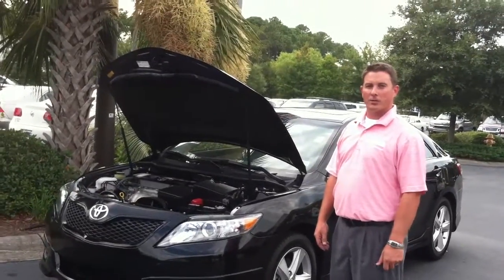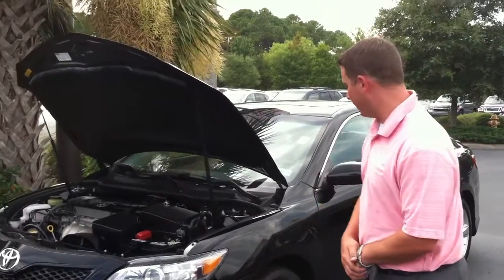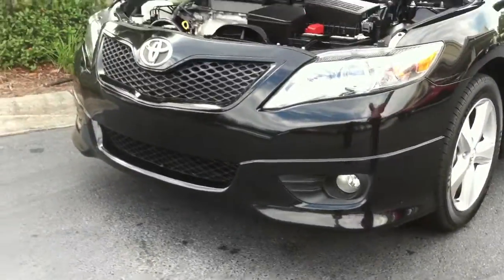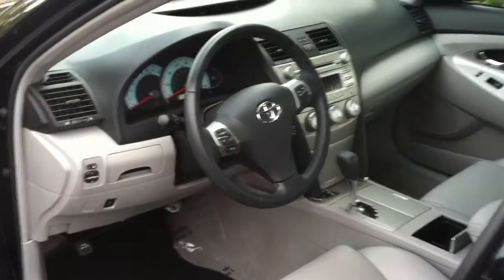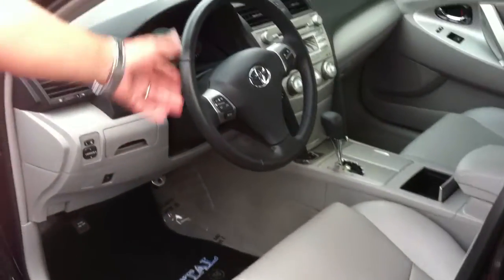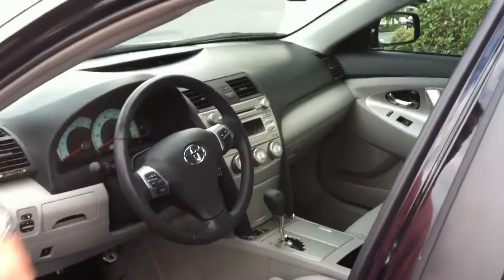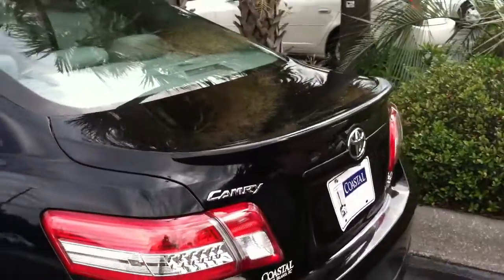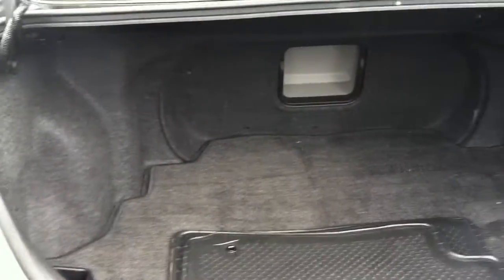2010 Camry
Coastal